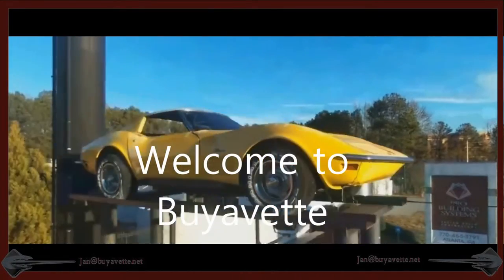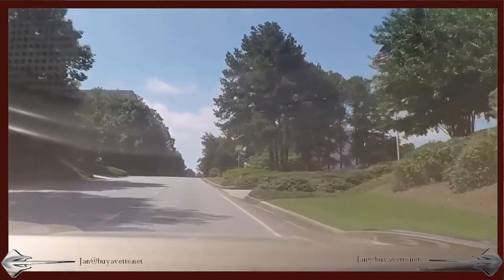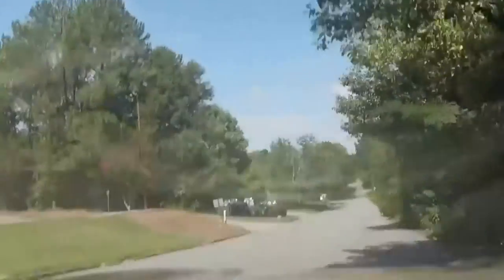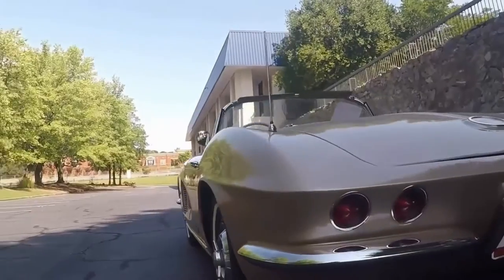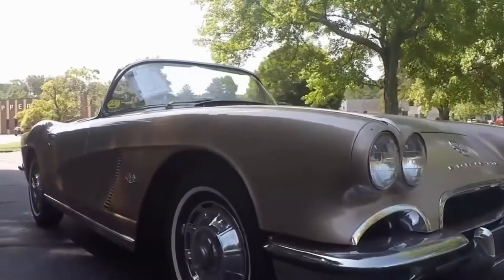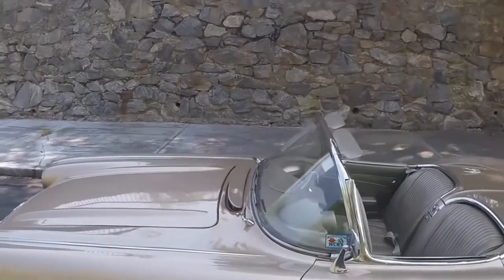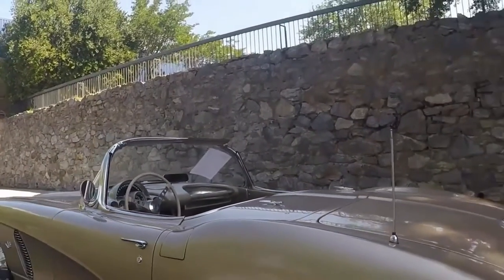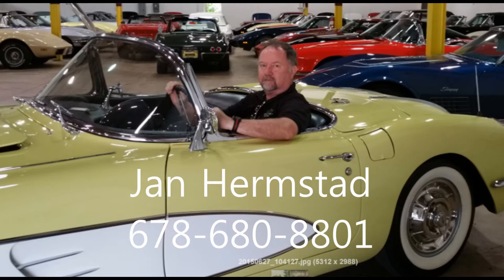1962 Corvette Convertible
1962 Corvette Convertible For Sale

Fawn Beige exterior, Fawn Beige interior, Black convertible top, matching auxiliary hardtop. NOM 350ci engine, powerglide automatic transmission. Features include power windows, AM/FM/Cassette stereo, heater, windshield washers. CURRENTLY BEING SERVICED, COMING SOON TO OUR INVENTORY! Originally assembled on August 1, 1962, this driver quality 1962 Corvette Convertible is the fourth to last straight axle Corvette built, and is sure to turn heads and draw plenty of attention! This RARE power window car (1 of just 995) shows older paint with a good shine. Convertible top is BRAND NEW. Chrome bumpers look to have a somewhat newer finish, and are vg. Exterior door handles show an older finish, and are good-vg. Steel wheels are in good condition, and correct style hubcaps are present. Thin whitewall radial tires show an average of 9/32nds tread depth remaining. The interior of this 1962 Corvette Convertible looks to be mostly older with the exception of a recent correct style steering wheel, which is vg-exc. Gauges are vg-exc as well, and a vintage Pioneer AM/FM/Cassette stereo has been added in place of the original Wonderbar radio. The 350ci engine in this 1962 Corvette Convertible shows casting number 3970010, and original casting date June 20, 1970. Correct style air cleaner and ignition shielding are in place, and an Edelbrock carburetor has been added, in addition to 1967 L79 style valve covers. Frame appears to be solid. Give us a call before this '62 is sold!